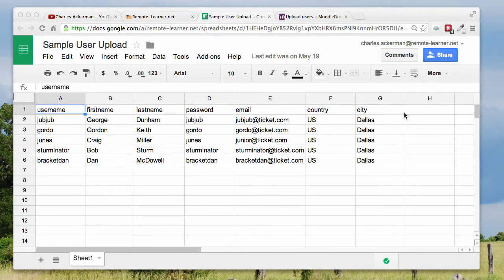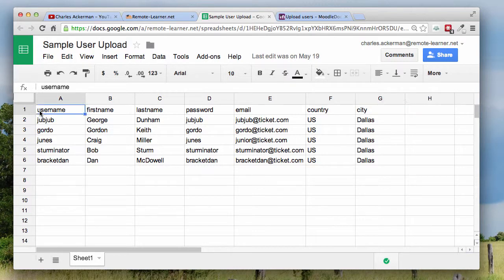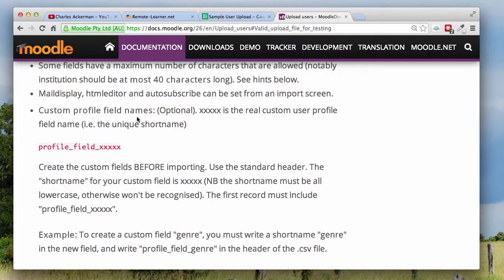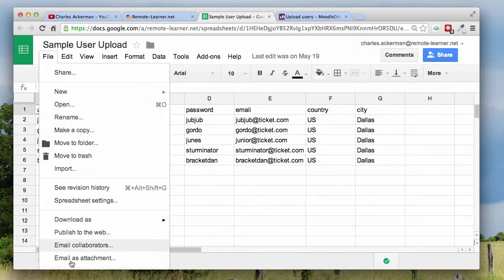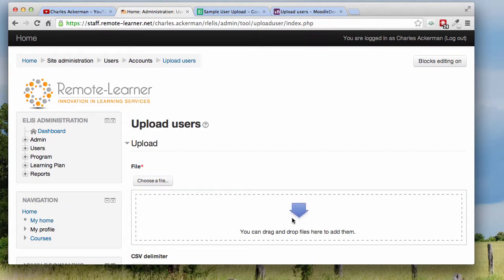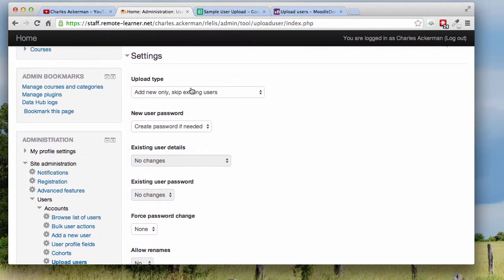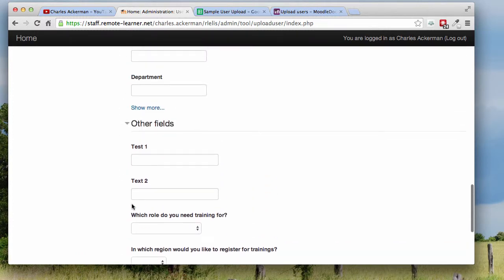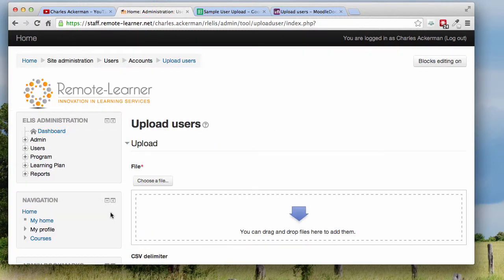Moodle User Upload